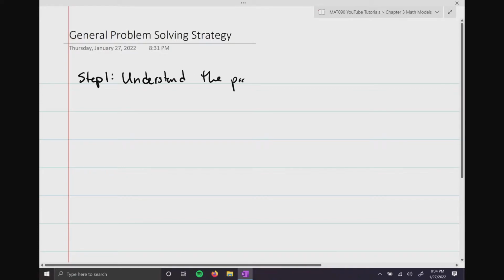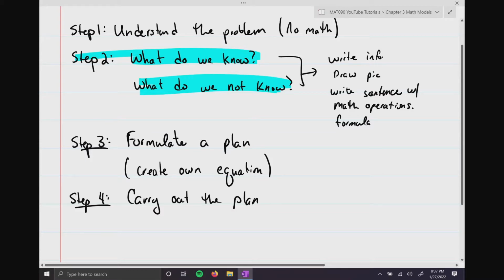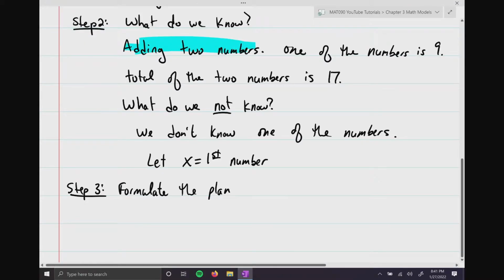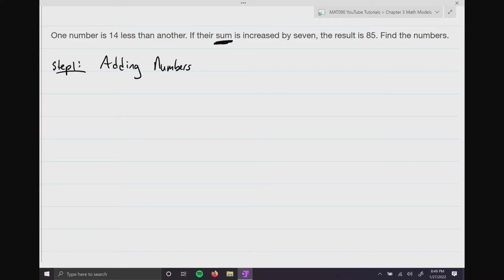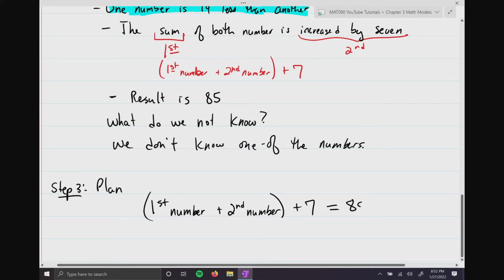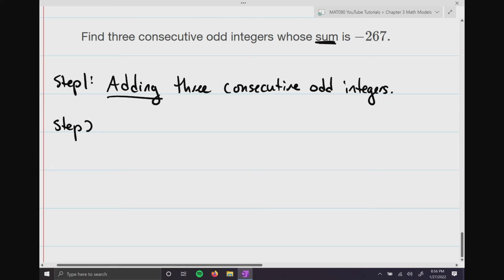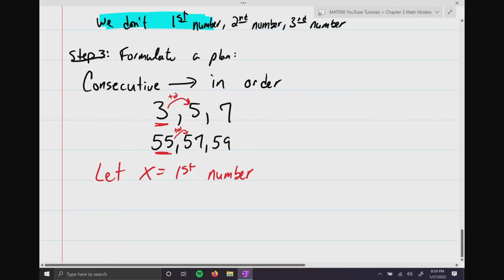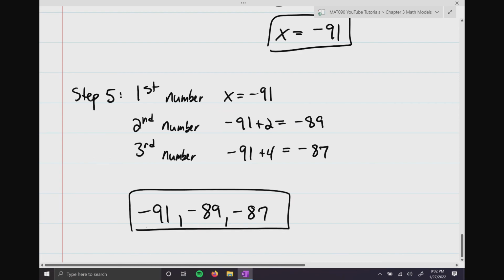Linear Application Problems